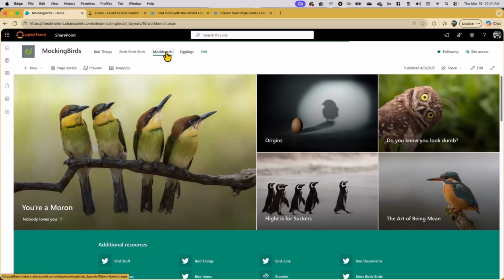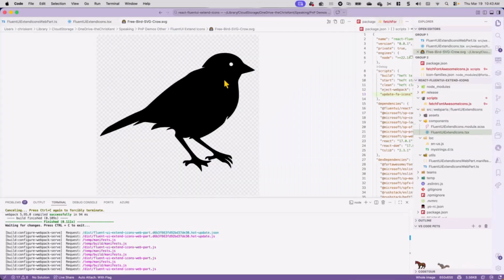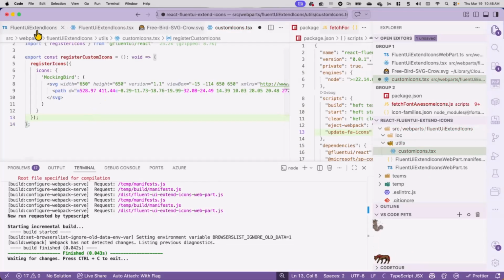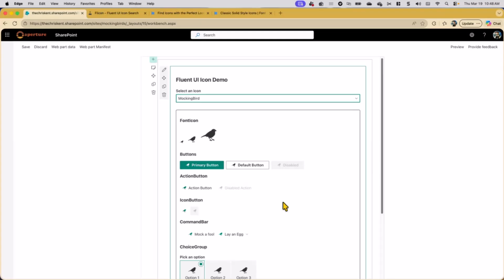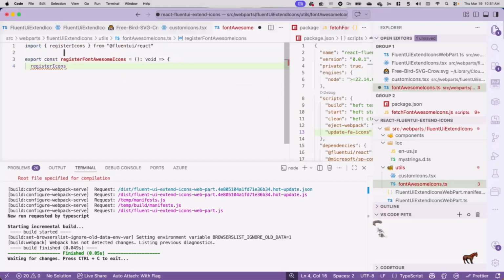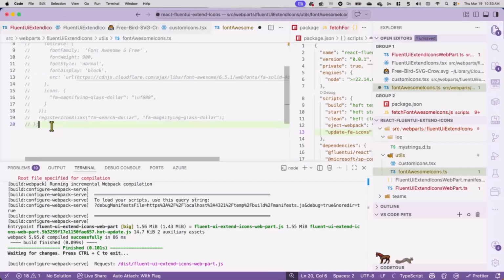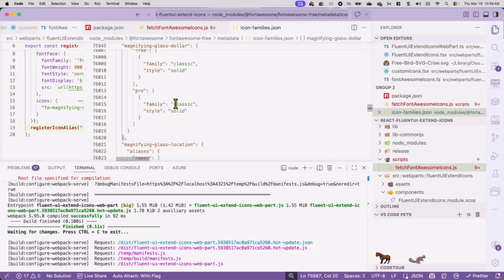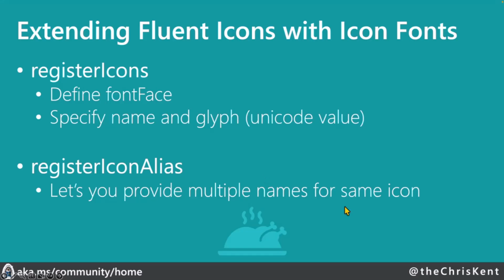Extending Available Icons in Fluent UI with SPFx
📺 This demo shows how to extend Fluent UI icons in SPFx by registering custom SVG icons and integrating full icon libraries like Font Awesome. Chris Kent walks through both approaches and shows how to make icons behave like native Fluent icons.